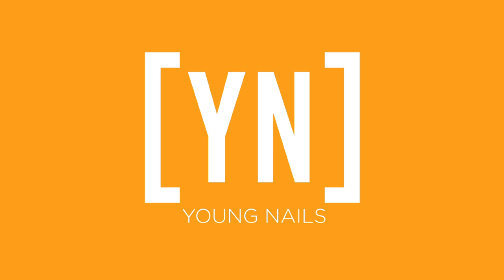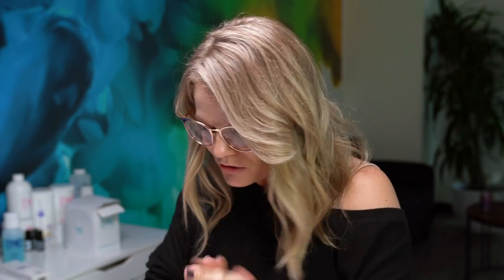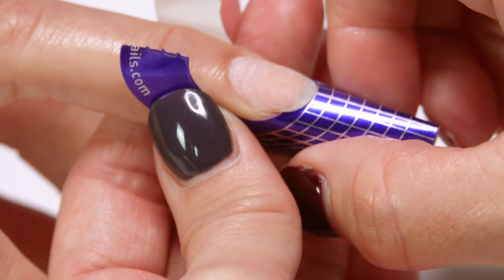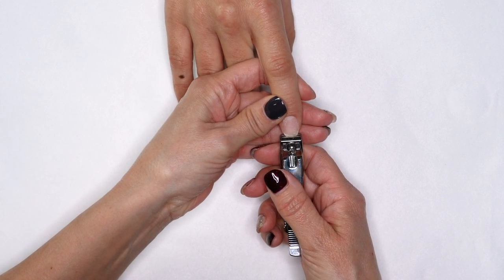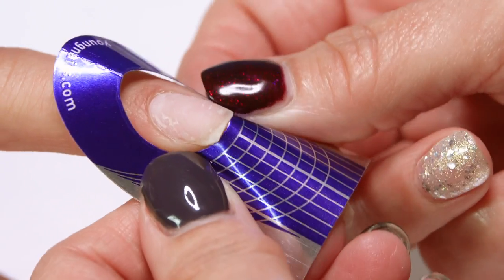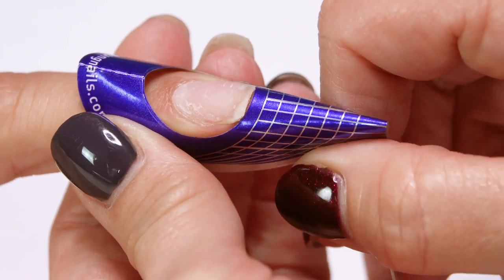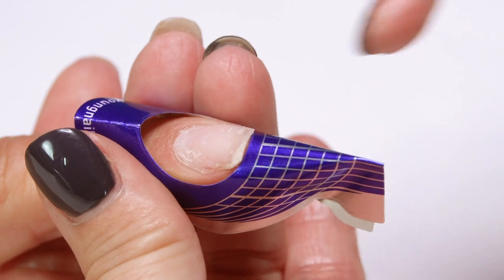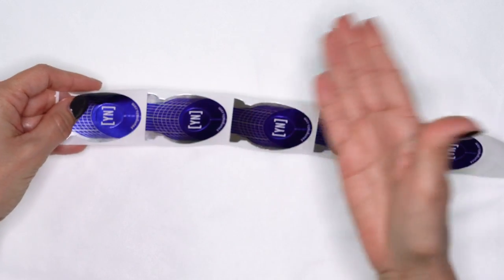3 Most Common Mistakes When Using Nail Forms & How To Fix Them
Today Tracey shows you the most common mistakes when using nail forms on square nails, bitten nails, large thumbs, and extended hyponychiums. Let us know if you’ve had any other problems with forms or any hacks you’ve discovered for easier application.